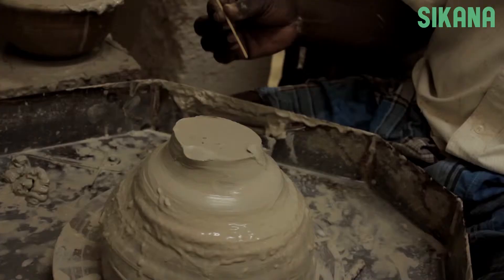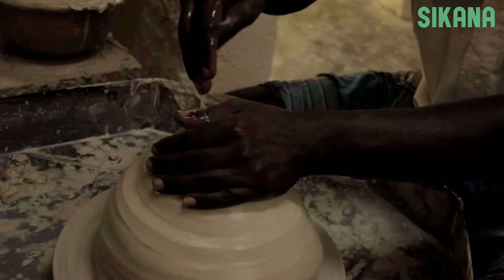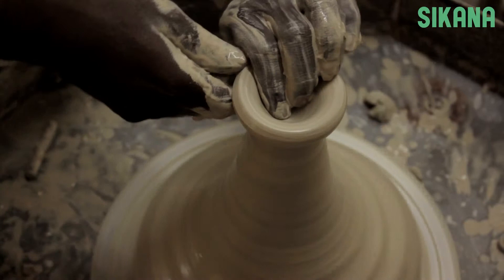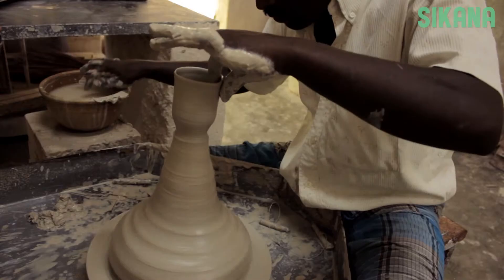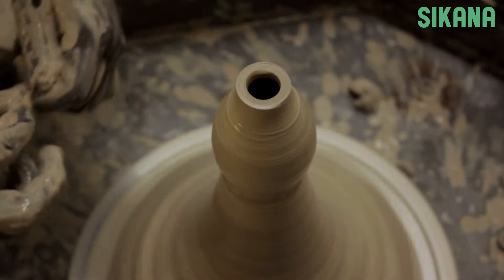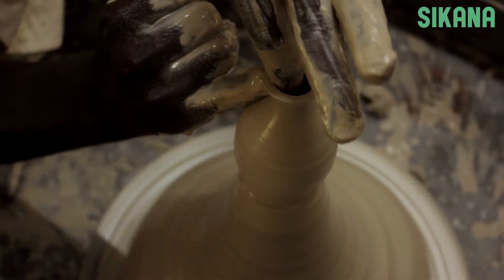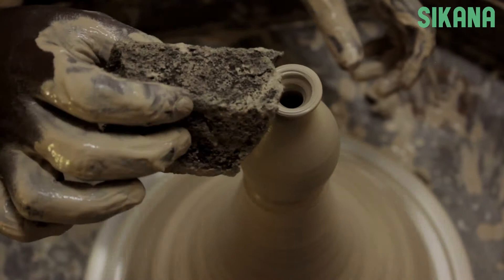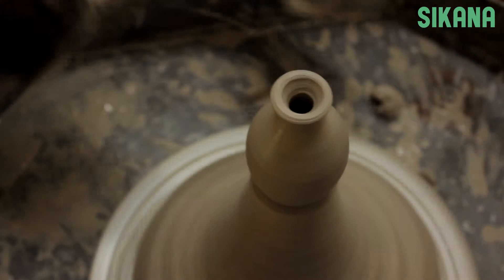Learn how to make pottery: A small ceramic vase, part 1-2 - Form